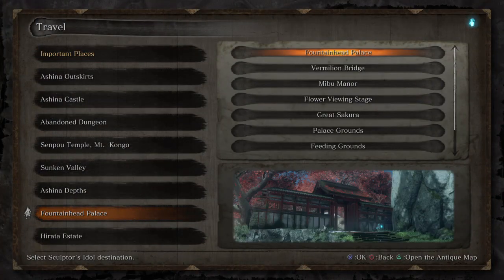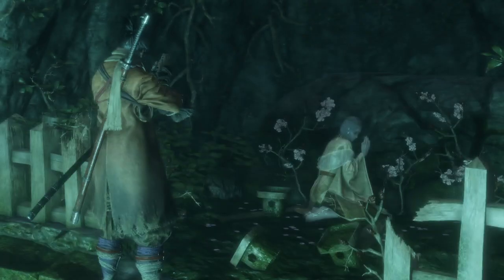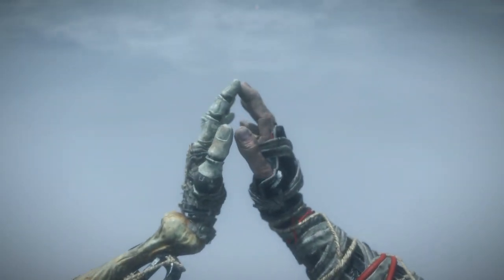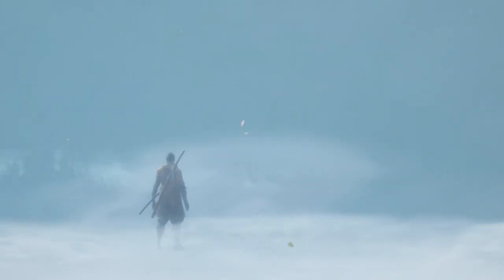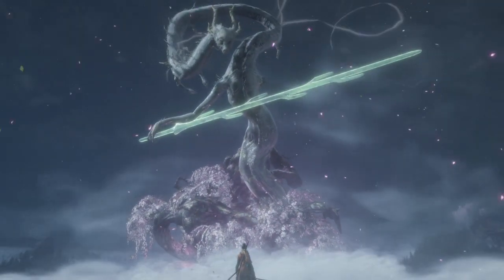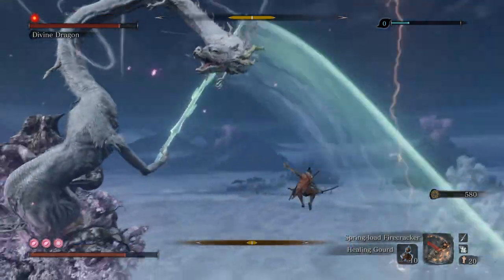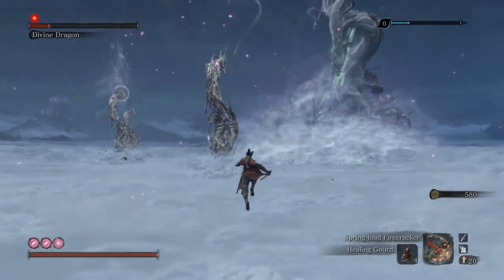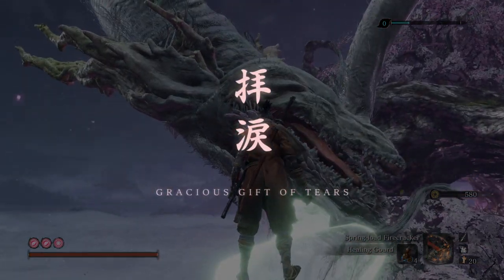Sekiro Made Easy - Boss fight | The Divine Dragon | The Divine Realm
This is a step by step walkthrough of Sekiro: Shadows Die Twice. In this video series I'll be showing you guys how to approach this game in an easy & simple manner considering it's difficulty level. This series will be extremely helpful & informative in terms of understanding the gameplay, story and combat mechanics of the game. We shall also be discussing the dos & don'ts while facing the bosses/mini-bosses.

Sekiro: Shadows Die Twice is an action-adventure game developed by
FromSoftware and published by Activision. The game follows a shinobi known as Wolf as he attempts to take revenge on a samurai clan who attacked him and kidnapped his lord.

The gameplay is focused on stealth, exploration, and combat, with a particular emphasis on boss battles. It takes place in a fictionalized Japan set during the Sengoku period and makes strong references to Buddhist mythology and philosophy.